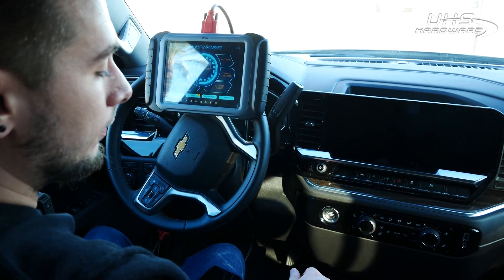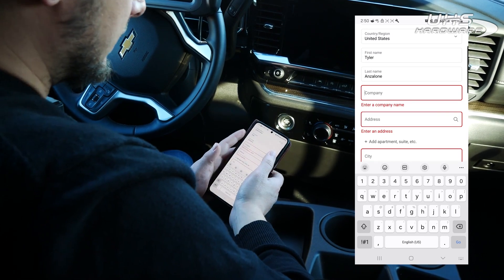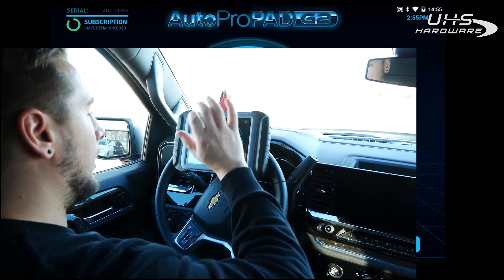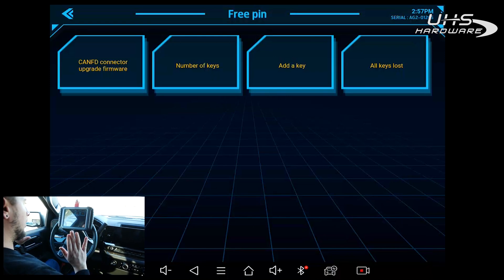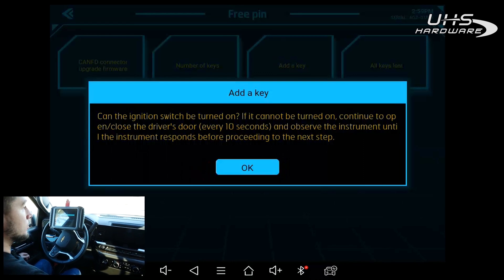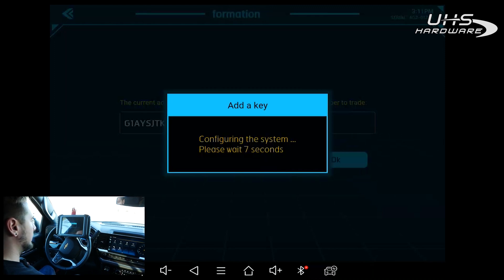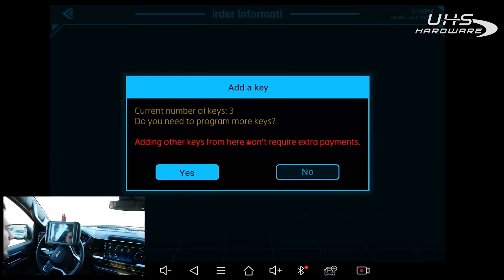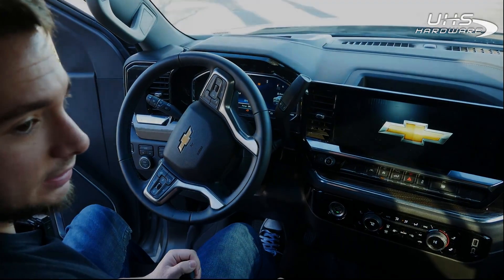How to program remote for 2023 Chevy Silverado Using CAN FD & Auto Pro Pad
Get CAN-FD Tokens and program NOW!
It’s time to STEP UP to the AutoProPAD G2 Turbo! America's leading key and remote programmer is back, and better than ever! The AutoProPAD G2 and AutoProPAD G2 turbo are the most technologically advanced members of the AutoProPAD family. They combine the very best of automotive key programming and diagnostic technologies, in a completely redesigned package. The AutoProPAD G2 and AutoProPAD G2 turbo are the machines of the future, and they're here now!
The AutoProPAD G2 Turbo includes a brand-new precoding device, the KC501, that provides transponder and out-of-circuit SOIC programming functions. The G2 Turbo and its precoder work in harmony, to provide EEPROM capabilities for the likes of BMW, Mercedes, and more!